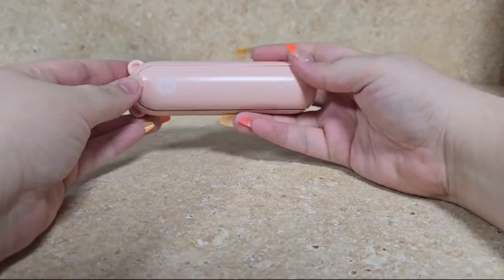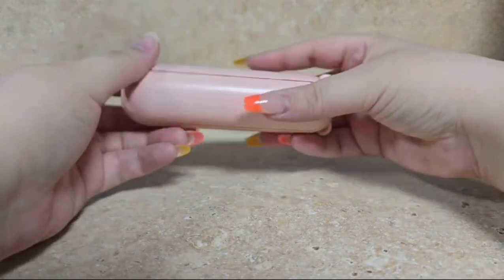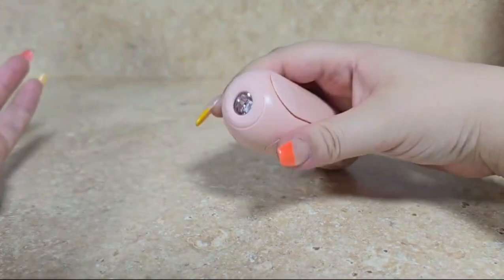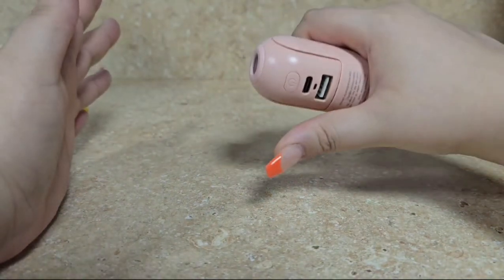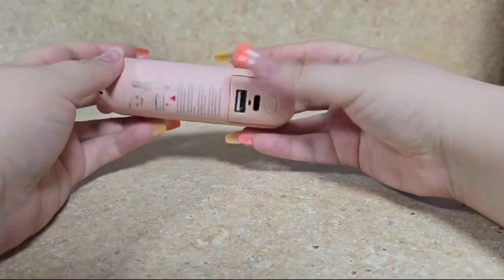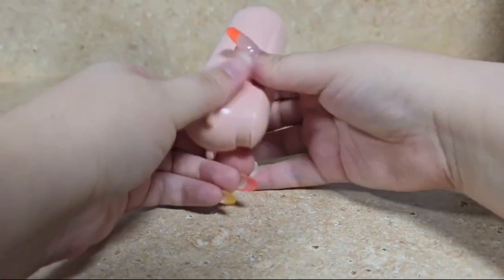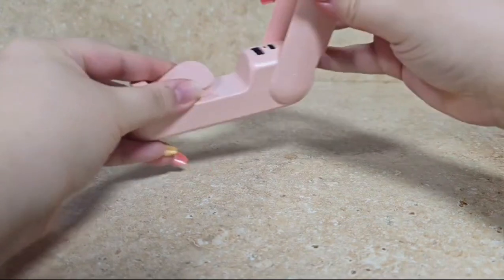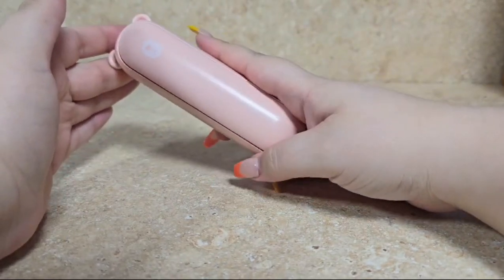Stay Cool Anywhere: My JISULIFE Mini Fan with Extra Perks!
Get one here!

In this video, I give my honest review of the Amazon product that I've personally tested and used in my daily life. Whether it’s something for my family, friends, or myself, I ensure that I share genuine experiences and recommendations. If a product comes from my family or friends, I make sure they truly recommend it, just as I do. My reviews provide real, trustworthy insights, so you know exactly what to expect from each product.

🚀 Check out my Etsy store, where I create beautiful and customizable templates